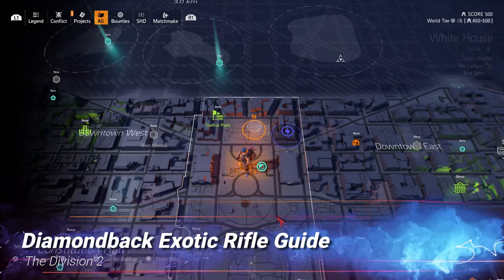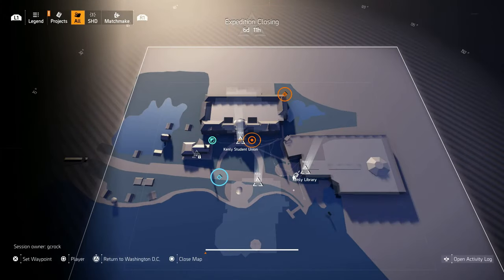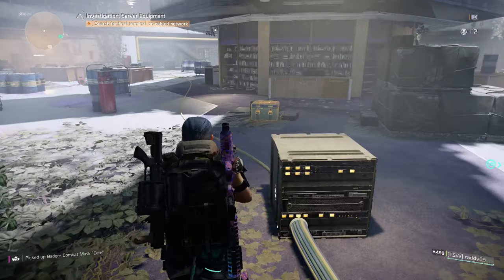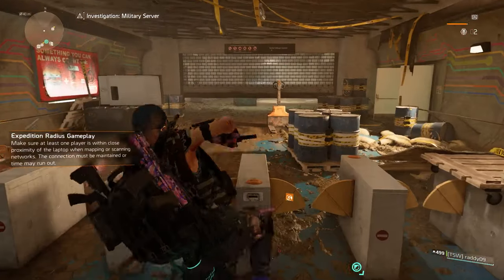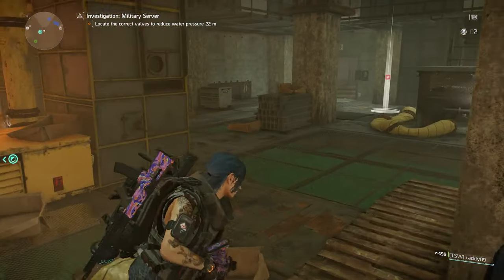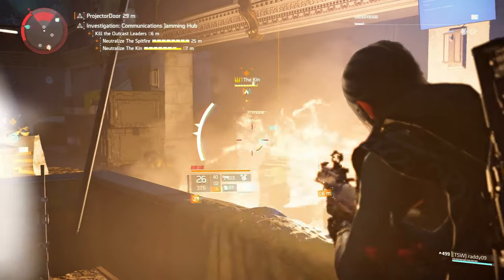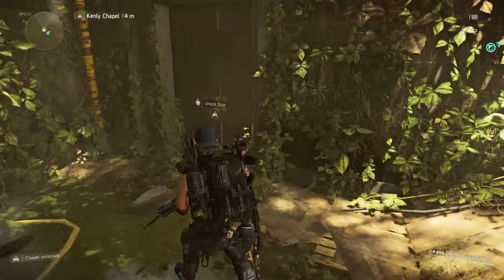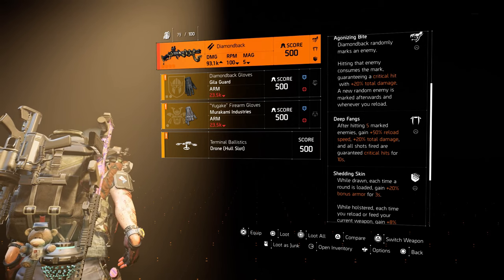Diamondback Guide - Exotic Rifle (Time Sensitive) | The Division 2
Find out how to get the exotic Diamondback Rifle, this is a time sensitive event and it will not always be available. There is even more to collect at Kenly College;

How Best to Support Me